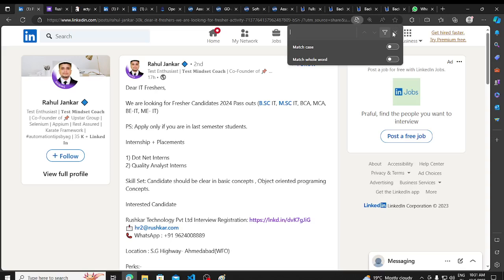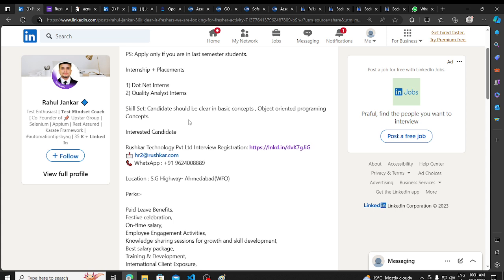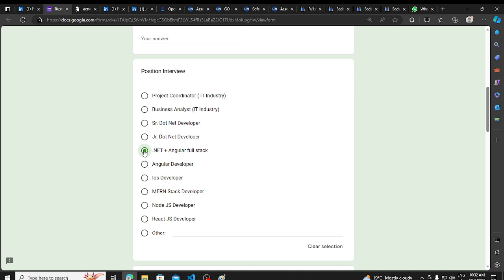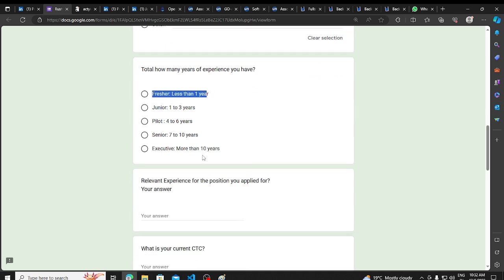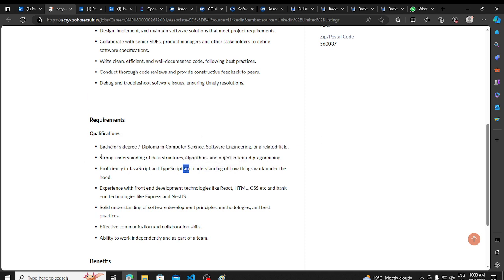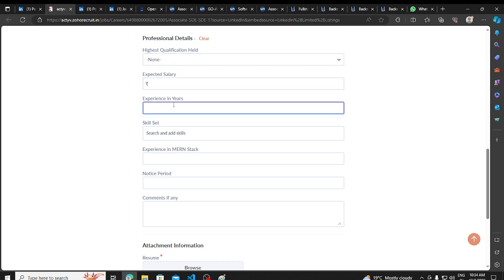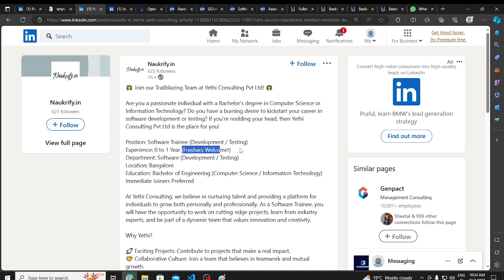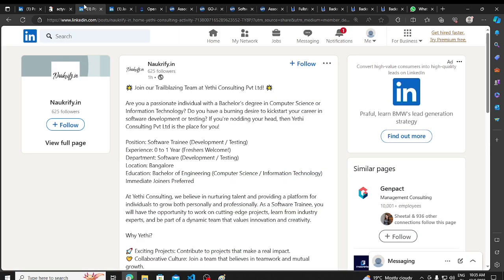OFF Campus Drive for 2024 , 2023 , 2022 , 2021 , 2020 Batch | Latest Hiring | IT Jobs | Freshers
Description Videos

2023 Batch Jobs
2024 Batch Hiring
off campus drive 2024
latest hiring 2024 batch
IT Jobs 2024
new hiring 2024